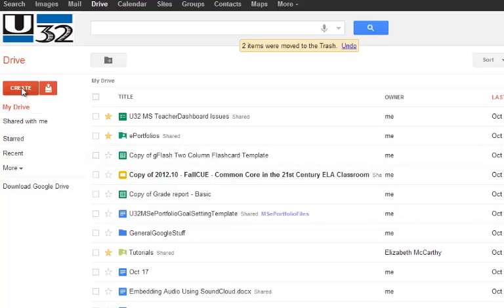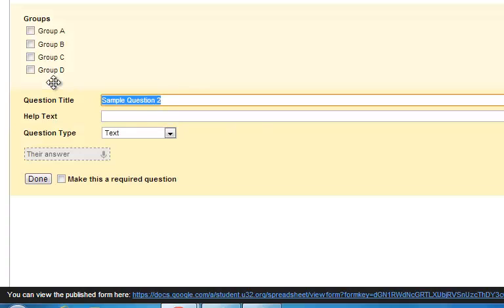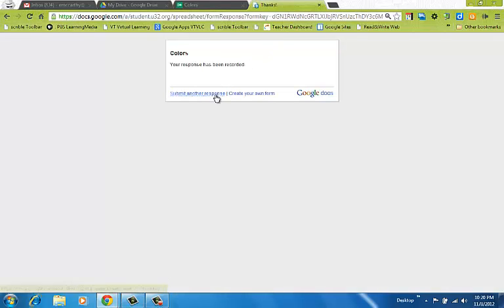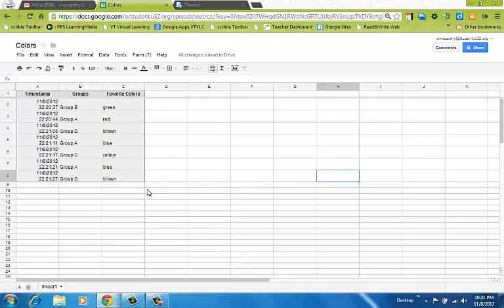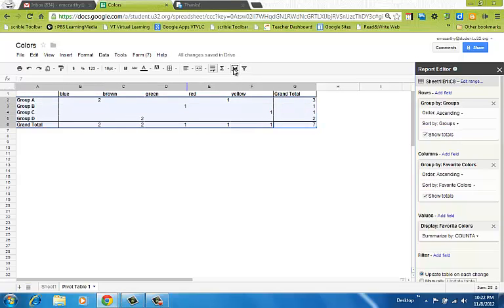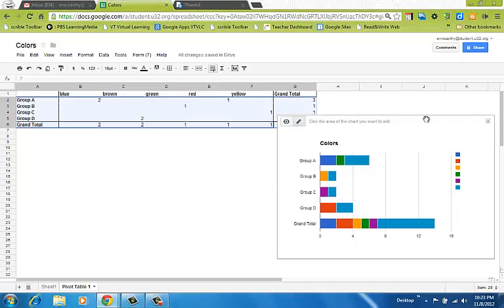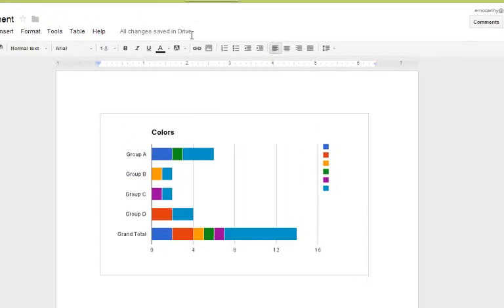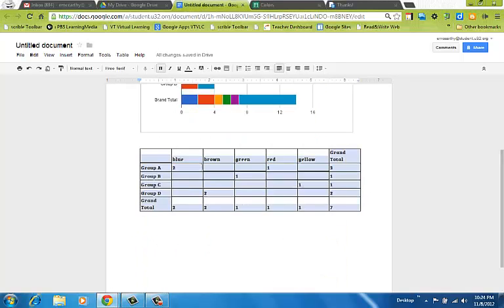Google Chart/Data to a Document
collecting, visualizing and reporting data with Google Apps